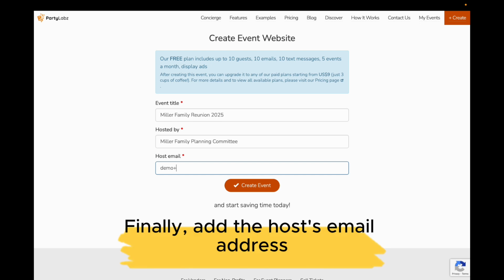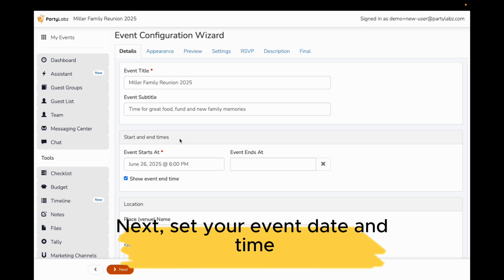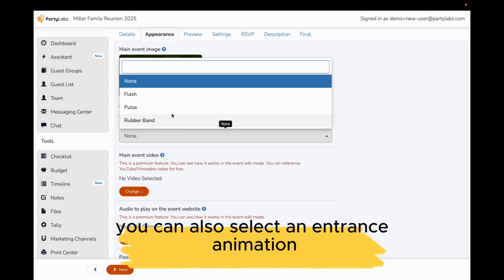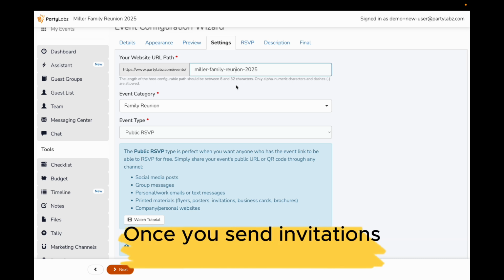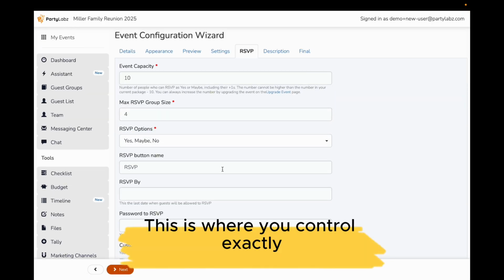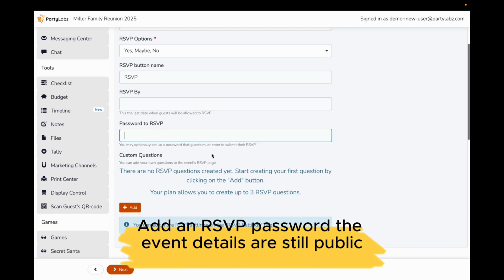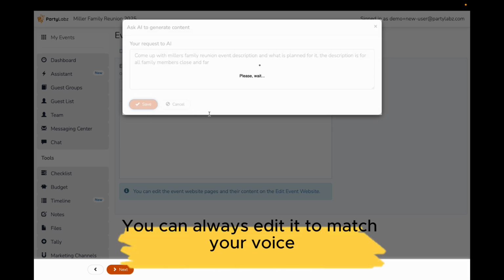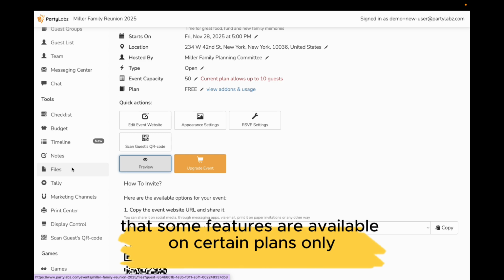Event Creation Tutorial (May 28, 2025)